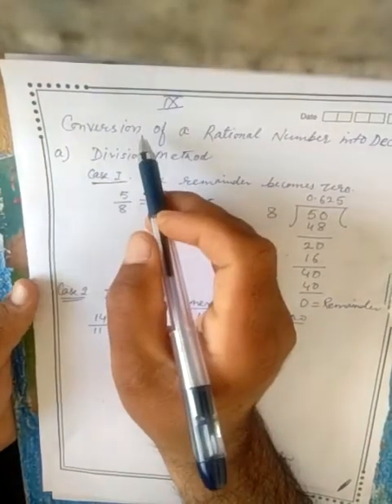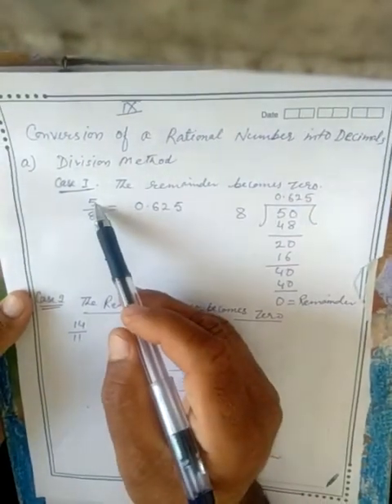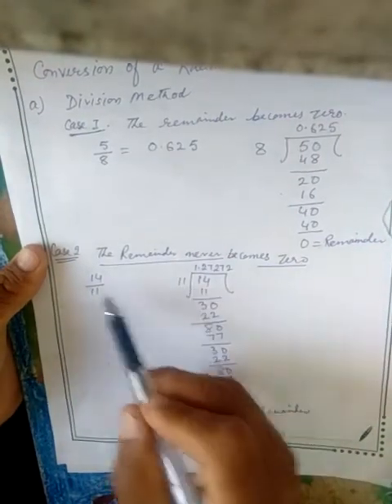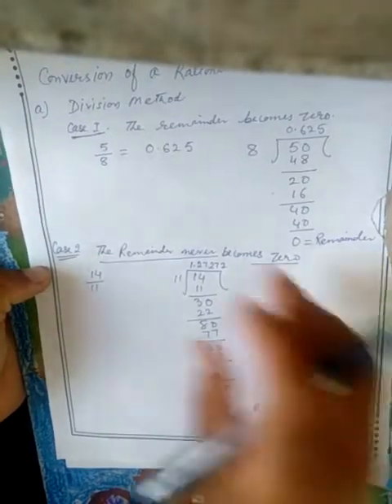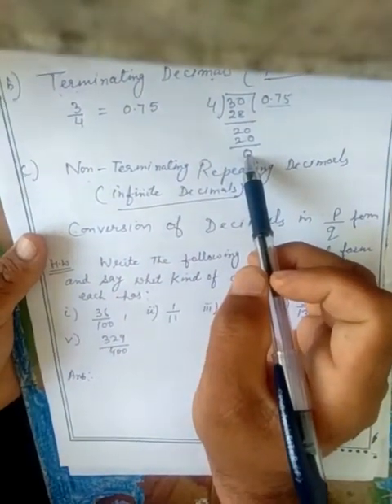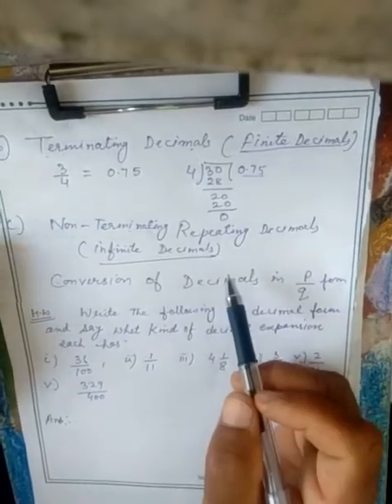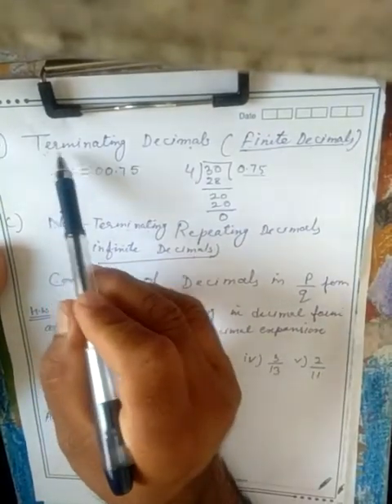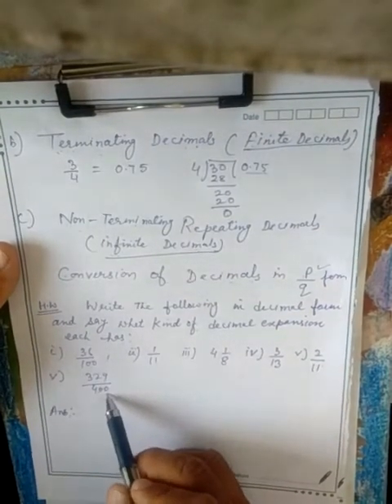April 5, 2020(3)